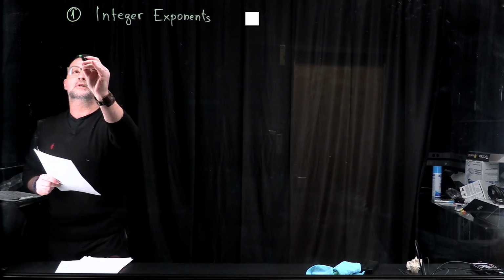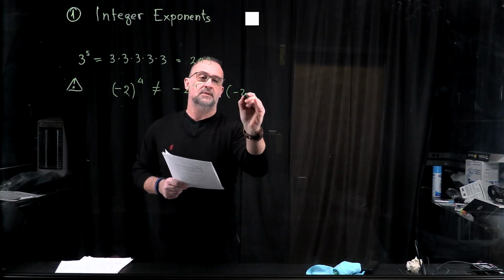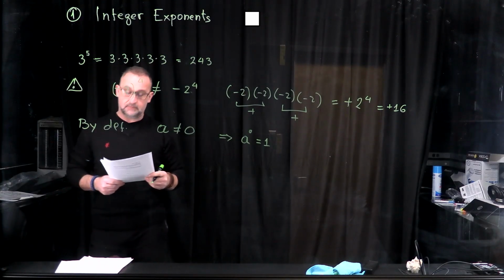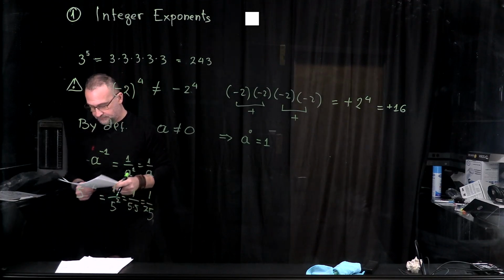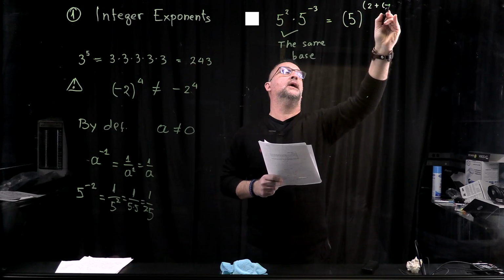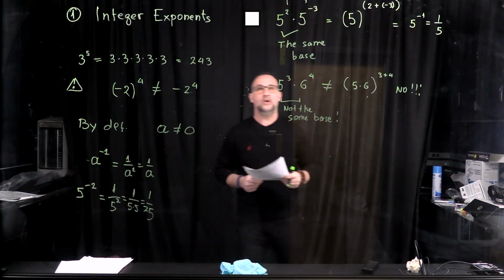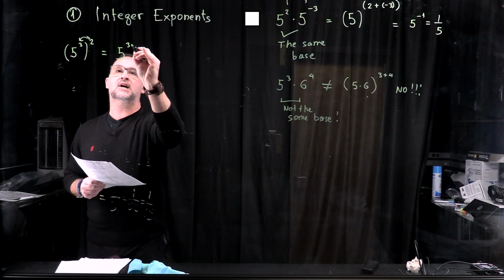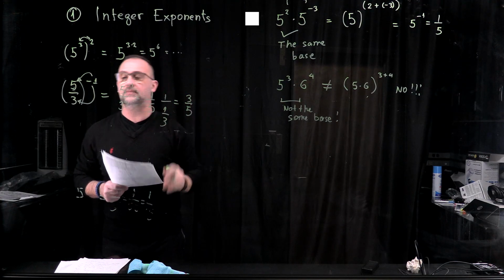MATH PRIMER PART 1: INTEGER EXPONENTS